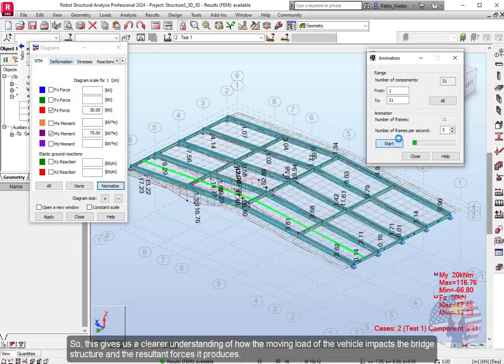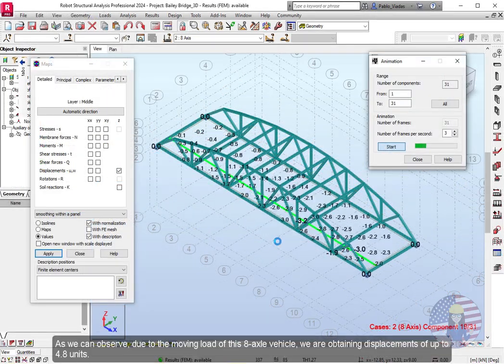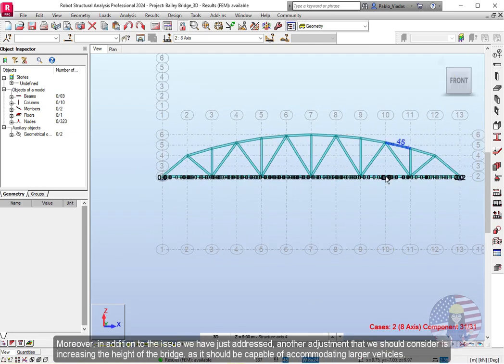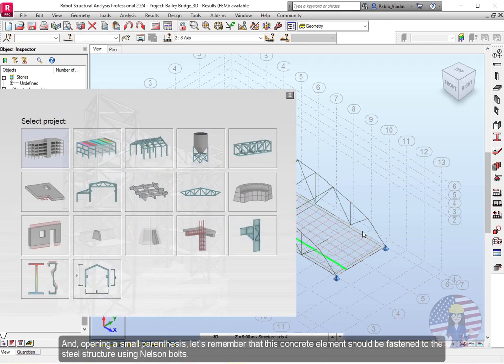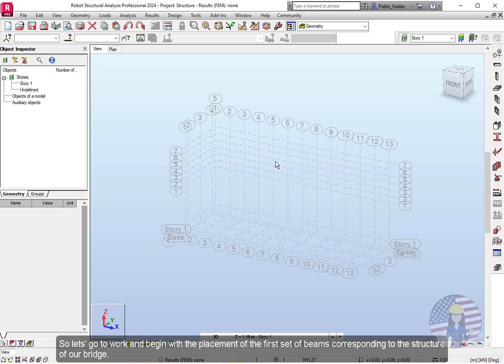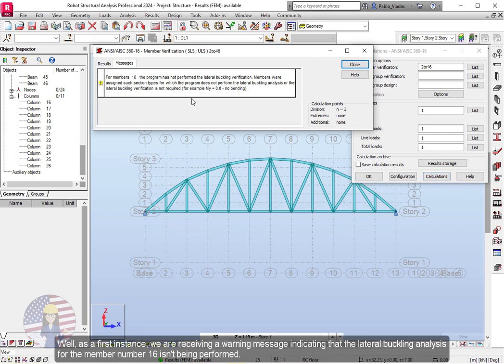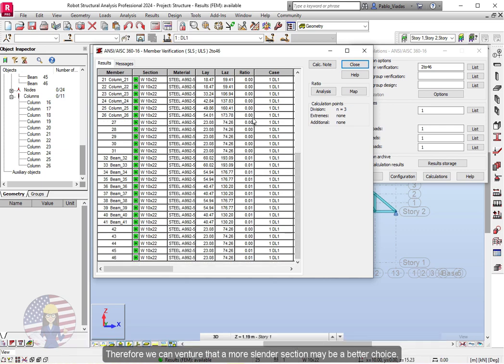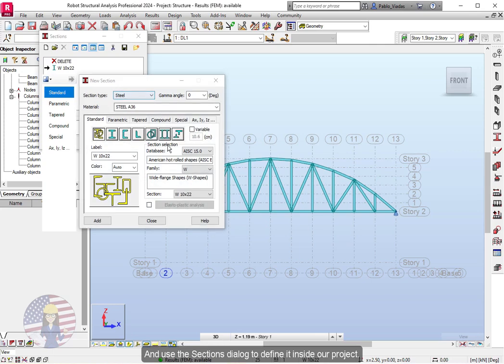Autodesk Robot Structural 2024 Tutorial | Steel Bridges.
Autodesk Robot Structural Analysis Professional 2024 Tutorial. For design and analysis of steel bridges.

During this step by step course you will learn:
Designing and Analyzing Mid-Span Steel Bridges (30m).
Understanding the Criteria and Methodology for Designing Steel Bridges with Safety and Efficiency in Mind.
Performing the Static Analysis of the Structure.
Performing the Analysis of Steel Members based on the LRFD method.
Analysis of Moving Loads based on the AASHTO code.
Analysis of Displacements and Deformations.
Analysis of Maps for Shear Forces and Bending Moments.
Design and Analysis of Connections for Steel Structures of Bridges.
Assigning Load Cases and Code Combinations according to the American Code.
This course is valid for Structures designed in either the Metric or the Imperial System.
Automatic Generation of the Calculation Note and Diagrams for Connections.